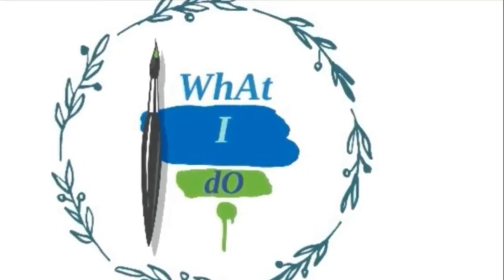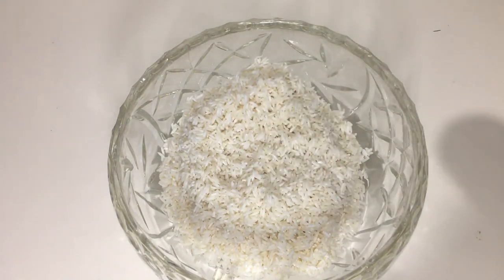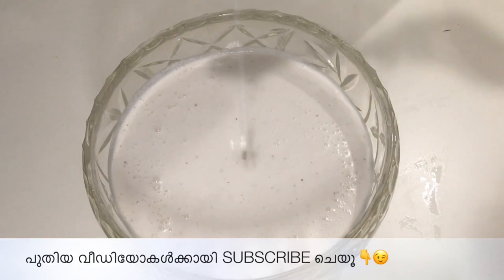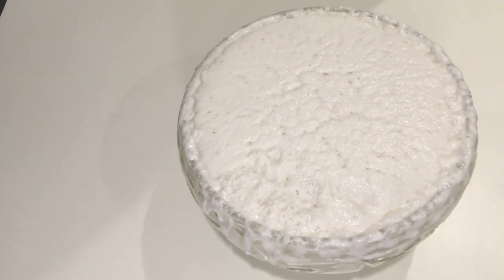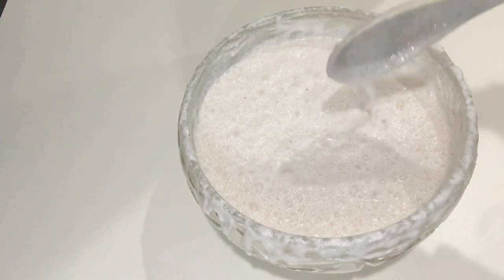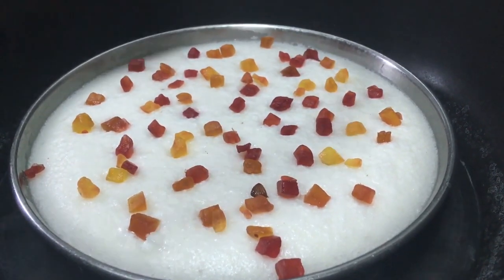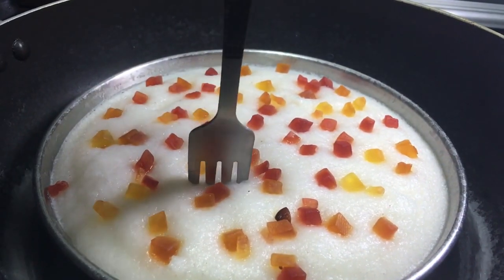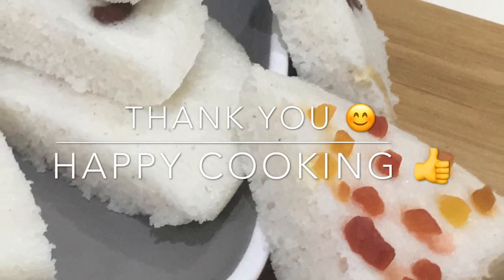Softest Vattayappam Kerala Style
kerala breakfast recipe in malayalam,

Vattayappam is a Tasty and Healthy Traditional Snack from God’s Own County Kerala

kerala appam,vellayappam,palappam,